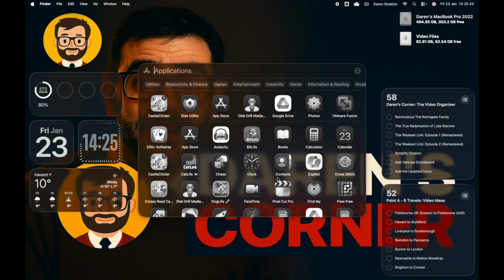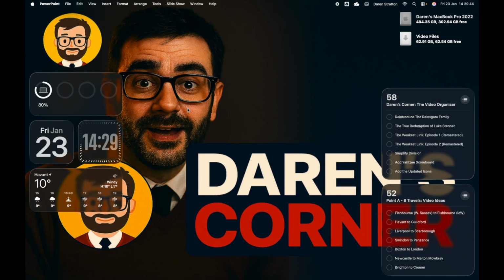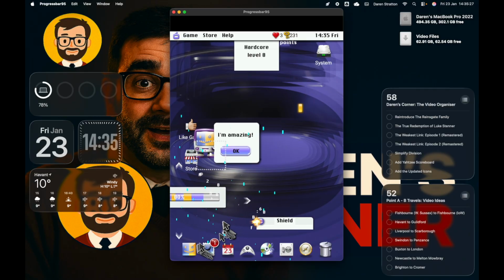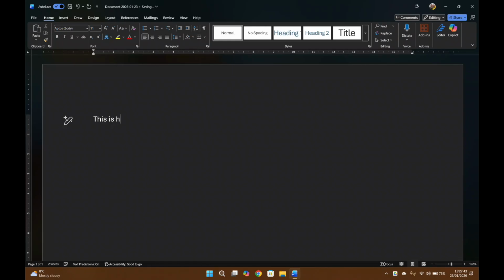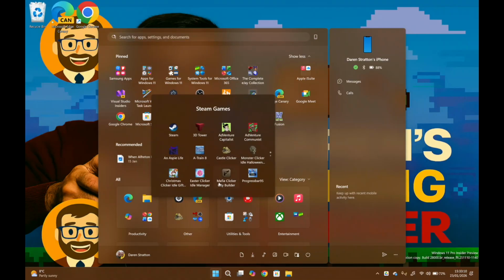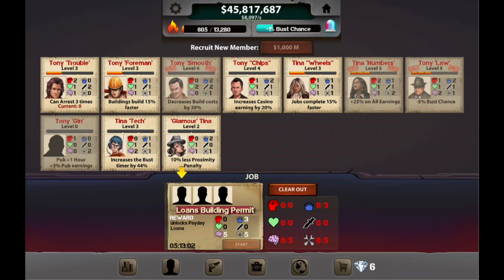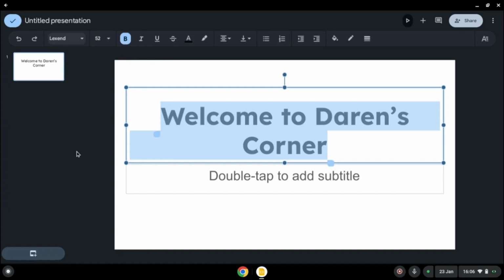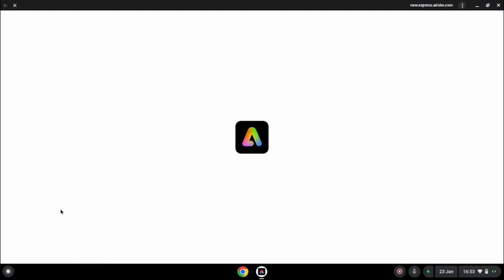The Battle of the Systems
In this computing video, I analyse three of the major companies: Microsoft (for Windows), Apple (for macOS) and Google (for ChromeOS), and I give my verdict for which one speaks the closest to my heart